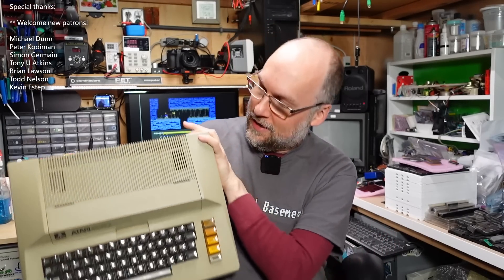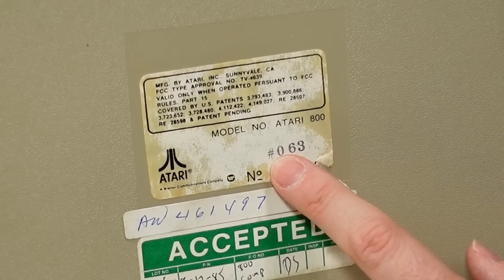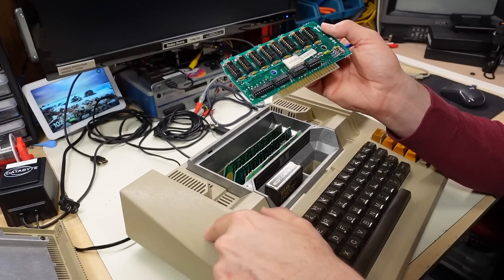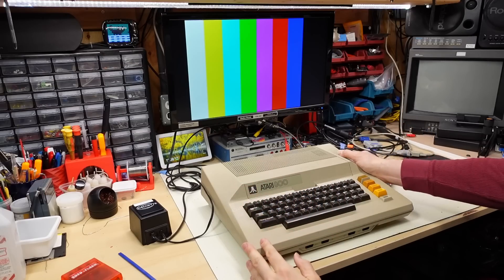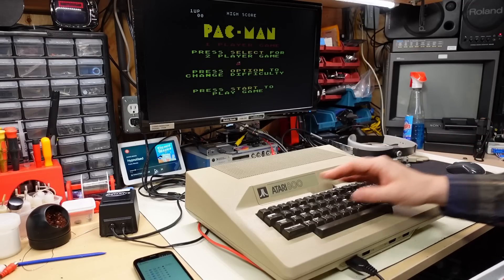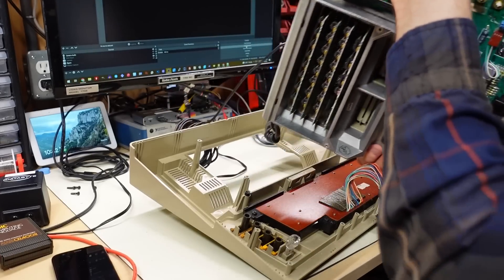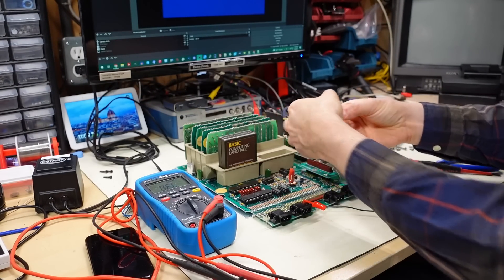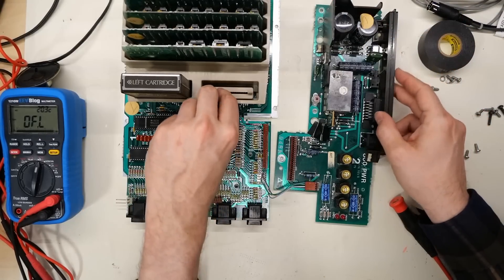Troubleshooting the beautiful Atari 800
It's been a long time coming, but we finally have an 8-bit Atari on the channel! The original Atari 800 is one of my favorite looking 8-bit machines of all time. Released in 1979, the machine was a tour de force of graphics and sound compared to the competition.

This machine doesn't work, can I figure out what the problem is?

--- Video Links

-- Tools

Elenco Electronics LP-560 Logic Probe:

Hakko FR301 Desoldering Iron:

Head Worn Magnifying Goggles / Dual Lens Flip-In Head Magnifier:

Heat Sinks:

--- Links

--- Instructional videos

--- Music

Intro music and other tracks by:
Nathan Divino